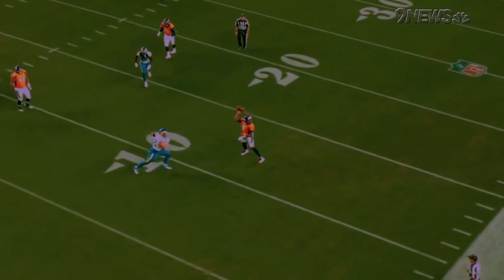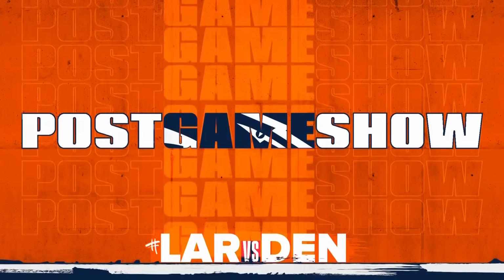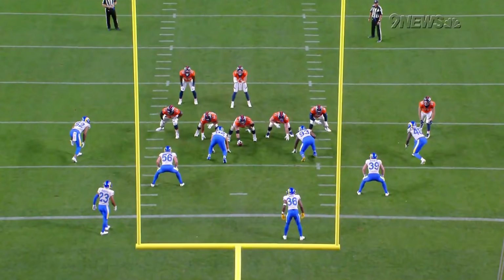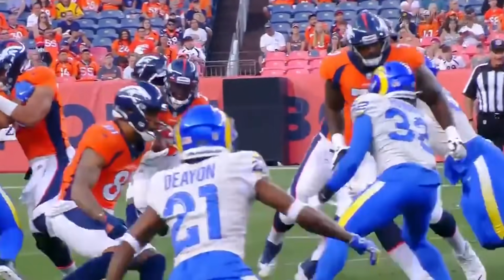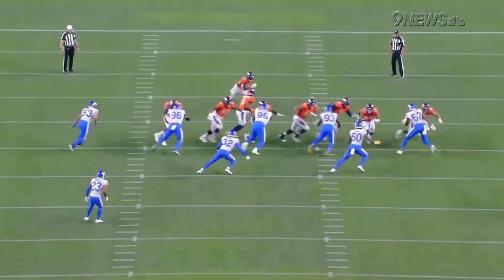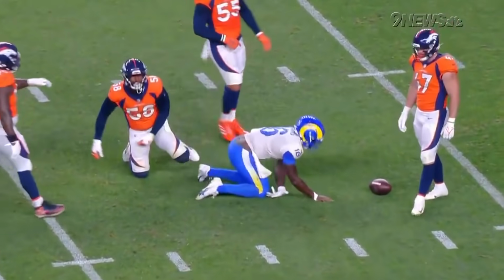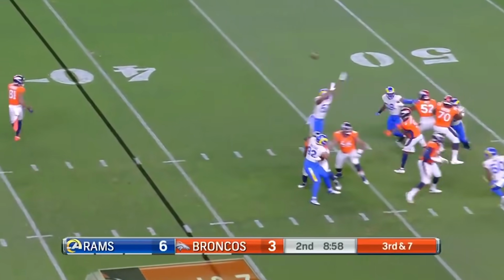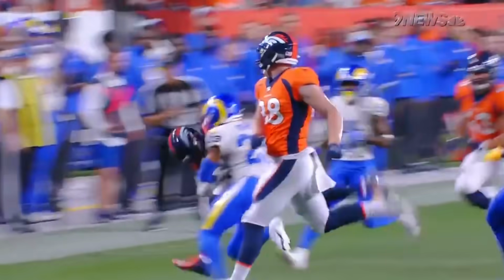Broncos Postgame Show: Courtland Sutton and Von Miller return as focus turns to regular season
The Broncos finished the preseason a perfect 3-0 after Saturday's 17-12 win over the Rams. Watch highlights, analysis and interviews, as former Broncos RB Knowshon Moreno joins the show this week.